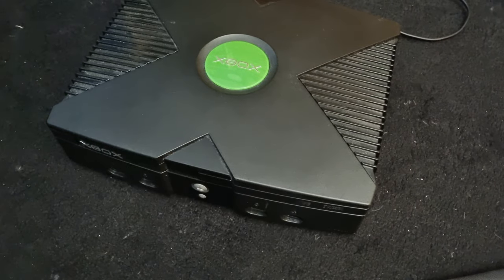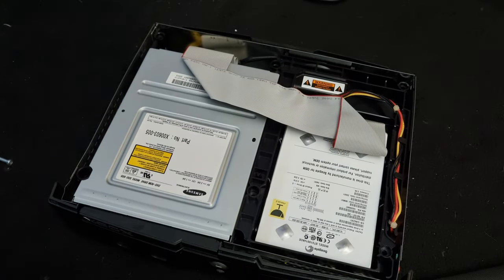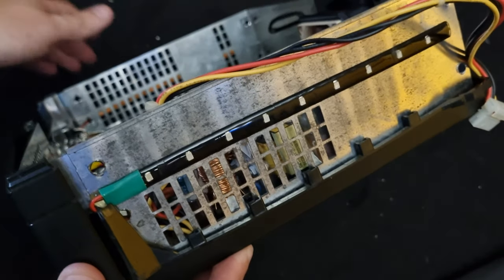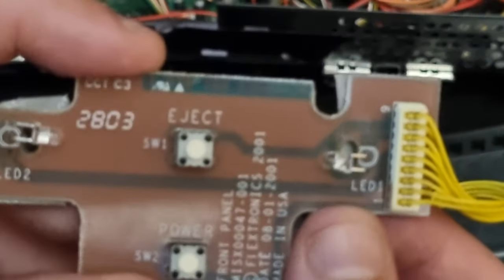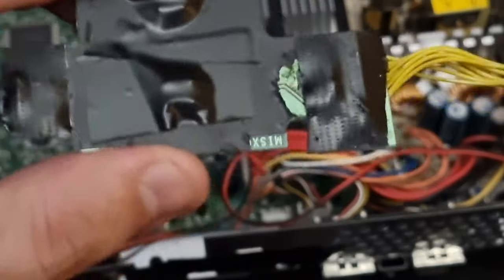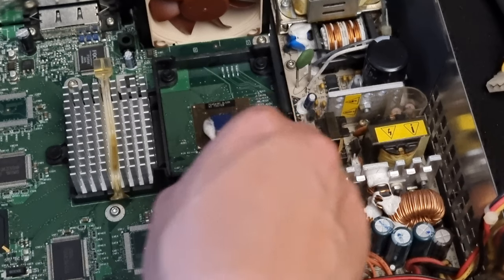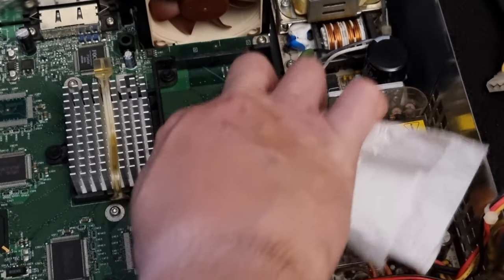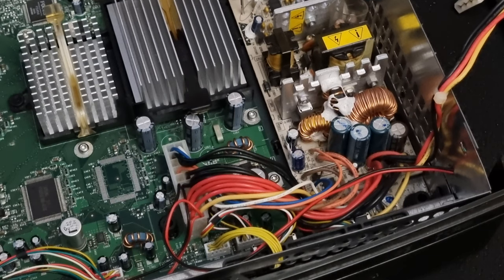how to LED mod your original Xbox console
detailed guide on how you can change the power LED lights to your own custom colour ones
and add side led strips of your choosing if you use rgb leds like in the video then they will flash red if the xbox encounters any error codes